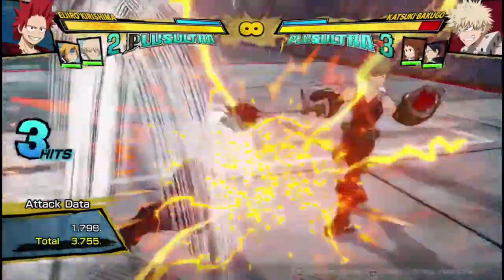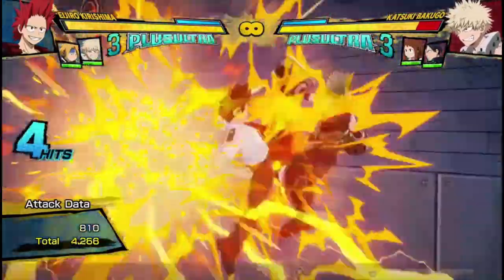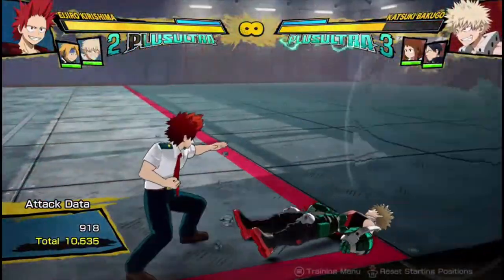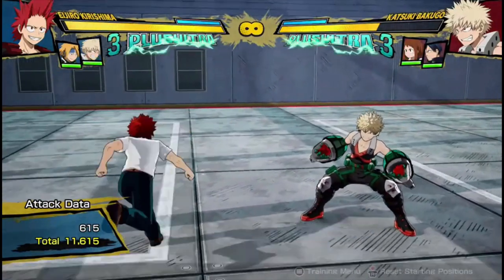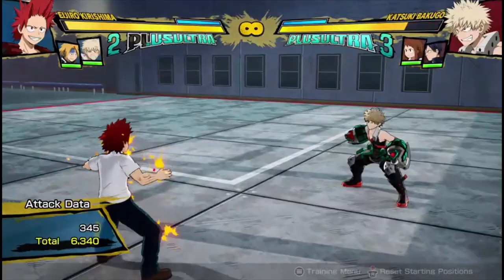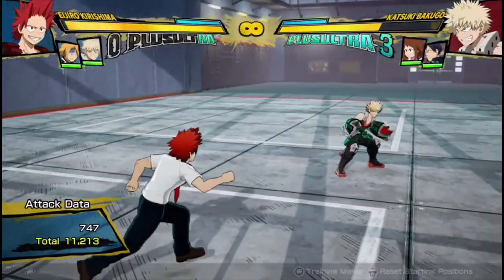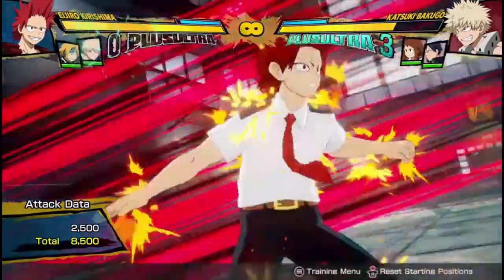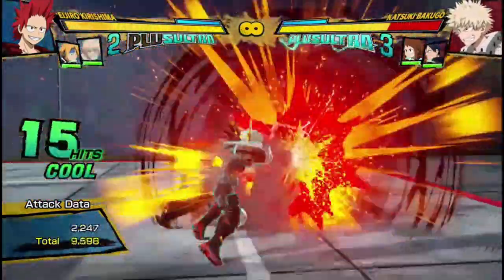Kirishima Combos! High-Damage Combos Explained! My Hero Ones Justice 2 Kirishima Gameplay breakdown